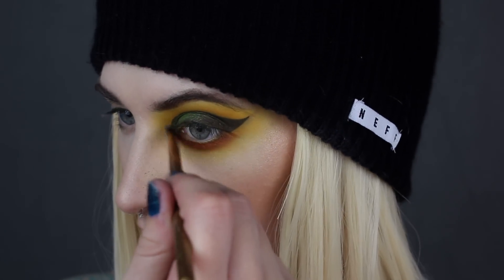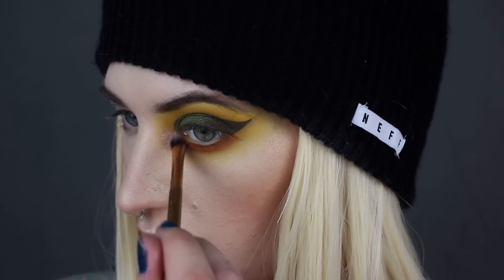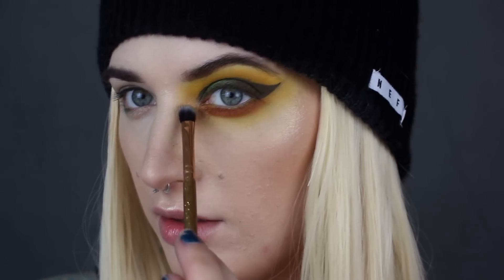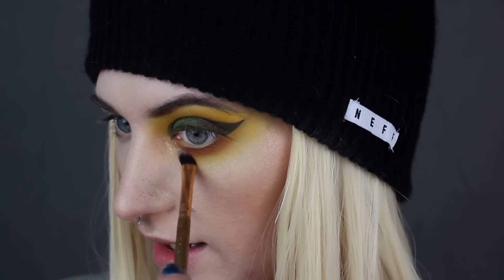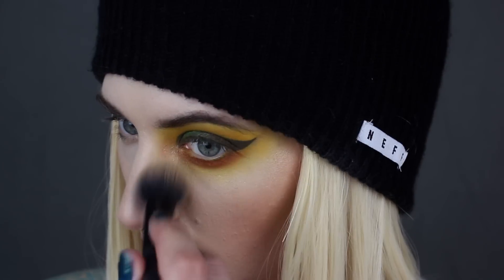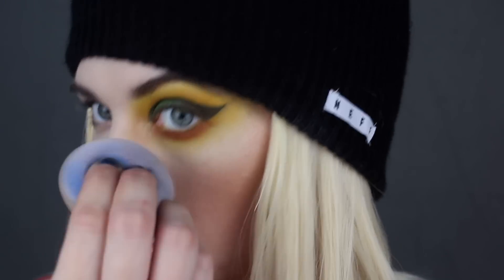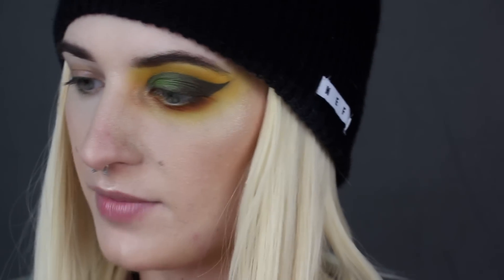Wasteland Warrior | Apocalyptic Beauty Subscription Unboxing + Try On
Hi friends!
I'm a cruelty free makeup lover!

What I'm wearing:

-FACE-
Urban Decay Optical Illusion Primer
It Cosmetics Bye Bye Underye Concealer
Pop Beauty Setting 101 Palette
Milk Makeup Baked Bronzing Stick
Colourpop Count Me In Blush

-EYES-
Urban Decay Torch Eye Pencil
Unknown Lashes
ABH Medium Brown DipBrow Gel

-LIPS-
Dose of Colors Cork Liquid Lip